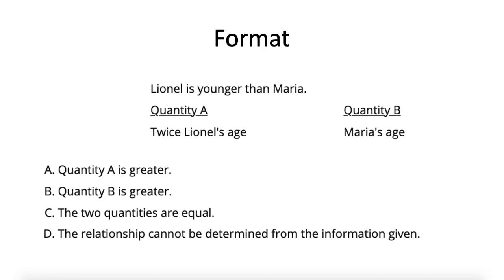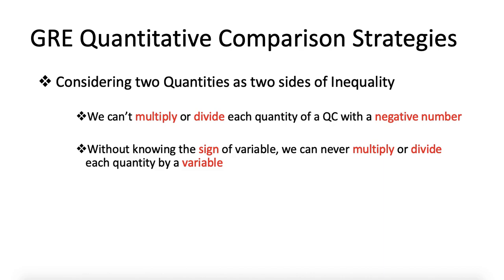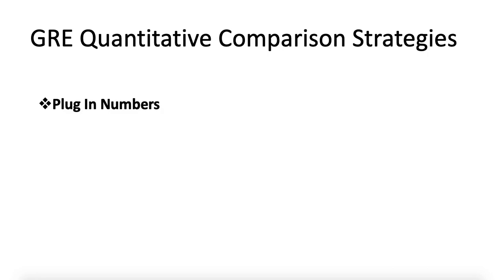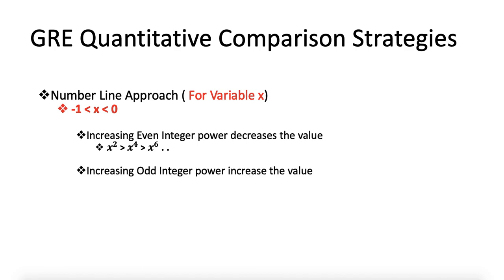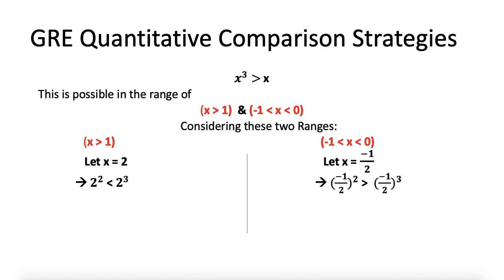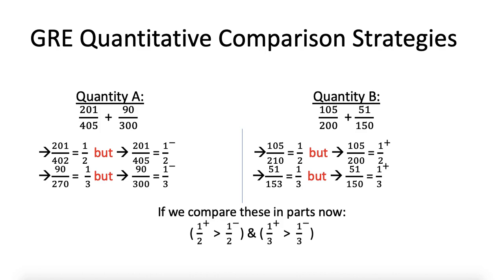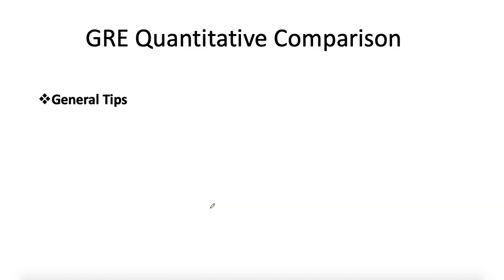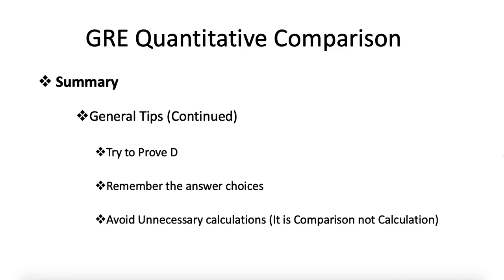How To Tackle GRE Quantitative Comparison In Seconds | GRE Math Quantitative Comparison | ETS GRE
This video "How To Tackle GRE Quantitative Comparison In Seconds | GRE Math Quantitative Comparison | ETS GRE" covers the very important aspect of GRE Quant. In Quantitative Comparison Questions, the test taker is asked to compare two quantities A and B, and as a result, needs to determine a relationship between which of the two is larger. For each question, 4 options are provided to the test taker.

There are around 7 to 8 Quantitative Comparison Questions in each Quantitative Reasoning Section and a total of 15 questions ( for 2 scored Quantitative Reasoning Sections). This roughly makes up to 40% of GRE Quantitative Reasoning. This video explains different strategies to tackle GRE Quantitative Comparison Questions in extremely less time and with higher efficiency. In last, some General Tips are provided which will be quite handy in solving such questions under time constraints.

⏱️⏱️VIDEO CHAPTERS⏱️⏱️
0:00 Introduction To GRE Quantitative Comparison
1:53 Mirroring Strategy (1st Strategy)
5:56 1st Example for Mirroring Strategy
9:15 2nd Example for Mirroring Strategy
11:04 Plug-In Numbers (2nd Strategy)
11:37 Number Line Approach
13:13 When a variable is between 0 and 1
14:26 When a variable is greater than 1
15:27 When a variable is between 0 and -1
17:59 When a variable is less than -1
20:00 Example for Plug-In Numbers
22:10 Approximation
23:02 1st Example for Approximation
24:41 2nd Example for Approximation
27:47 General Tips
37:09 Summary